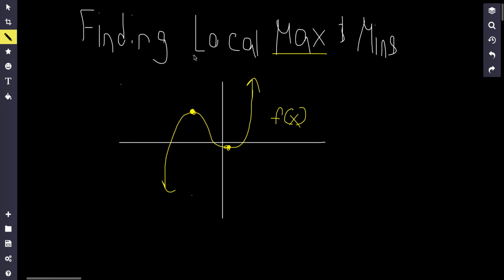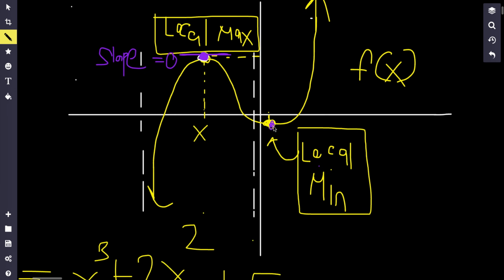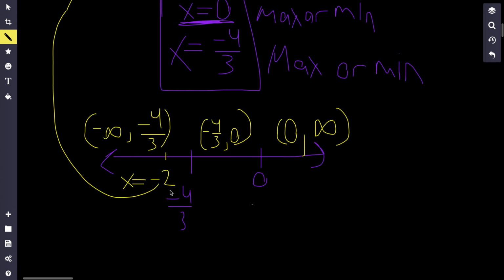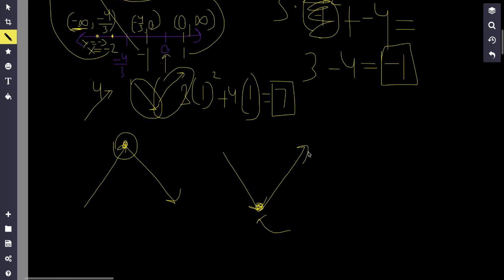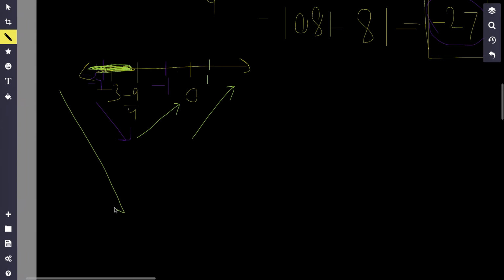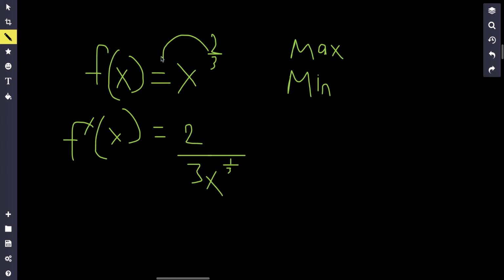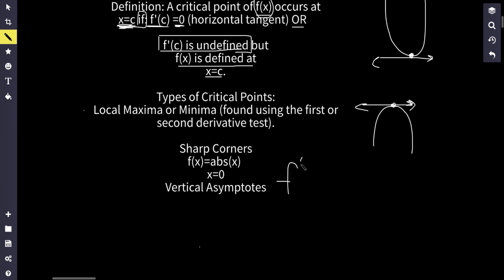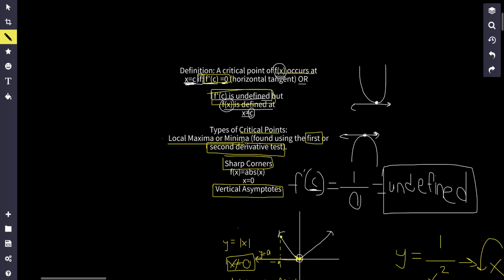Intro to Critical Points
The question on the thumbnail is ur practice problem after watching this video.

The Thumbnail: Find the increasing and decreasing intervals for the function y=x^3-6x^2+9x+5